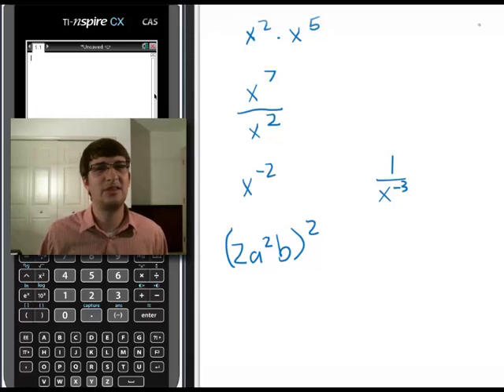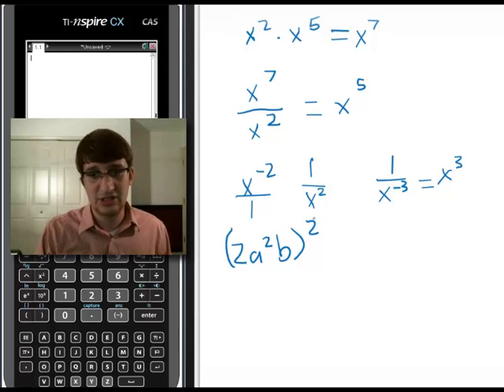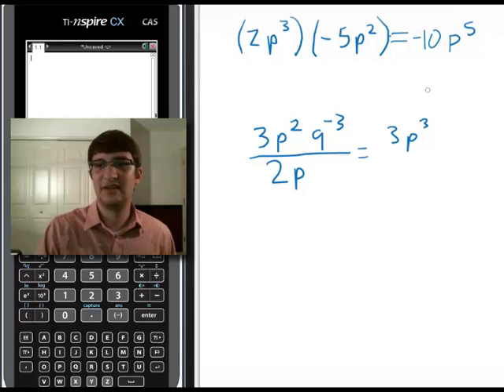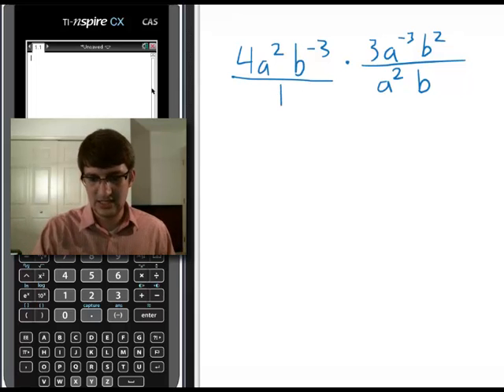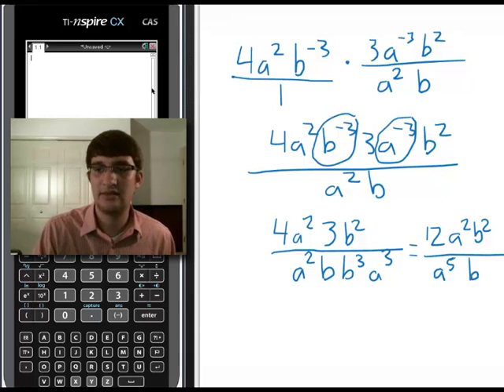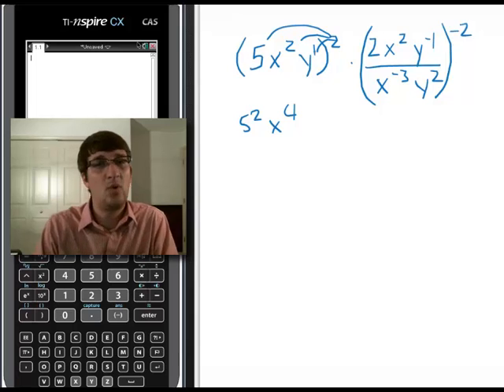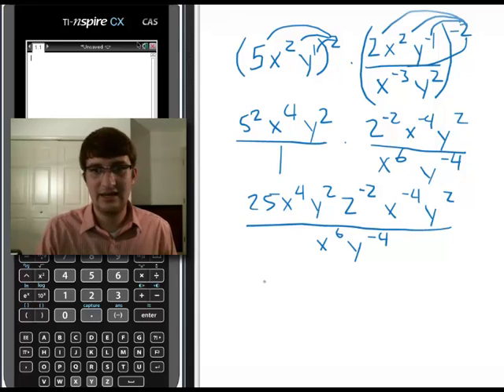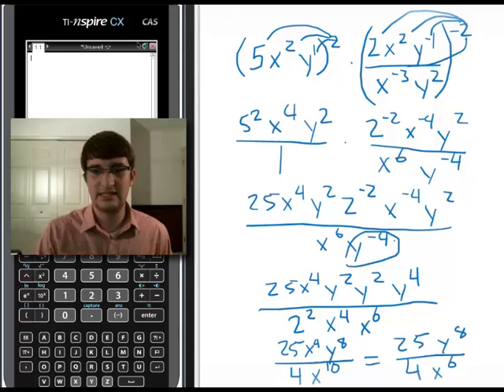Law of Exponents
Using the laws of exponents to do some tricky problems...